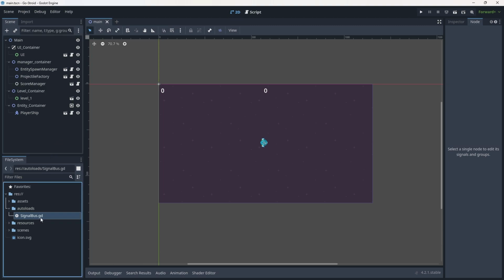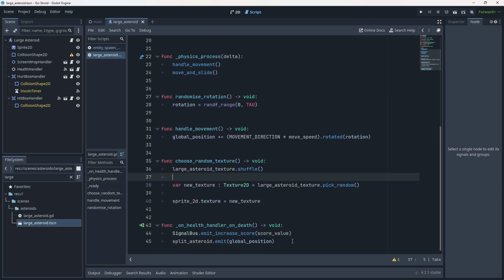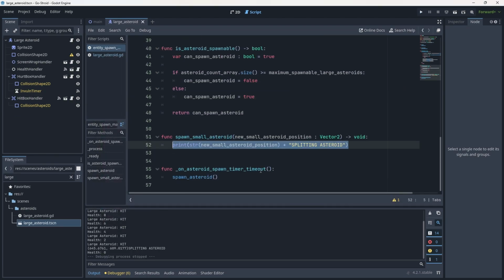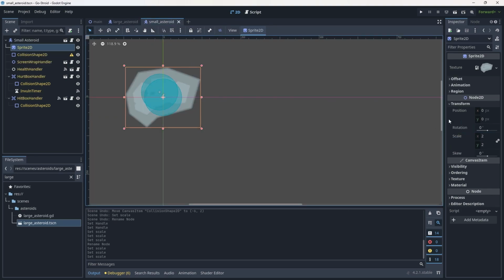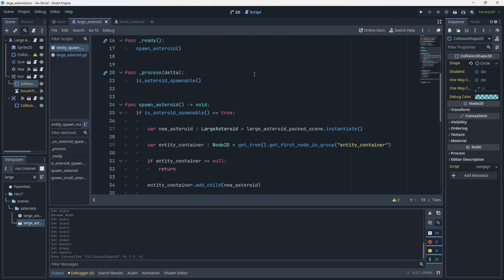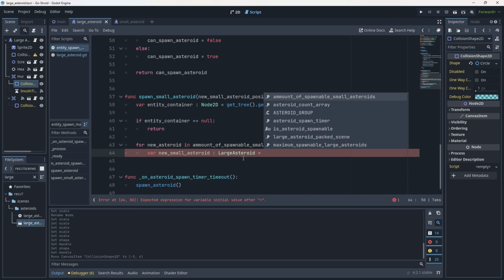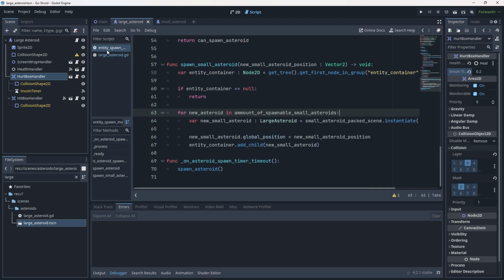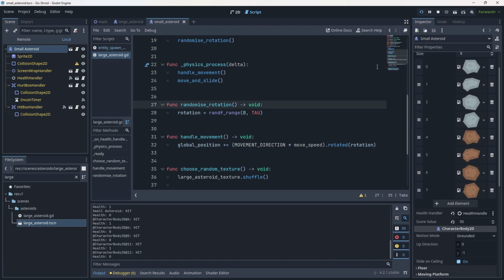Go-Stroid Development : Splitting Asteroids!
Today we'll be creating a new system for our asteroids, allowing them to split into smaller asteroids when their health hits zero!